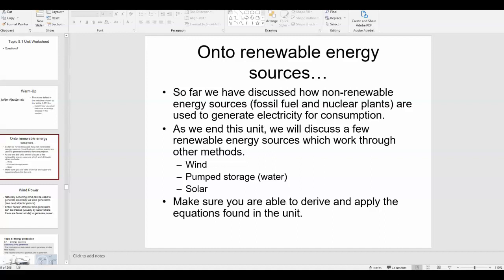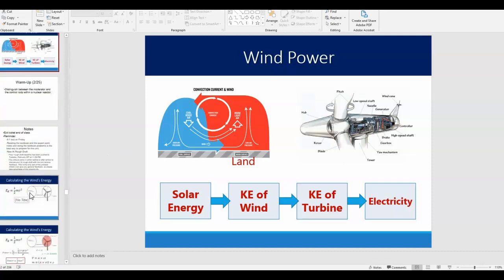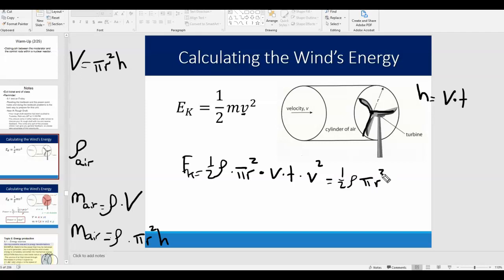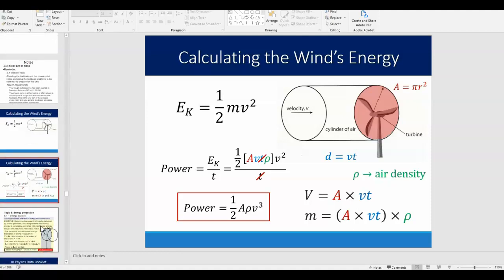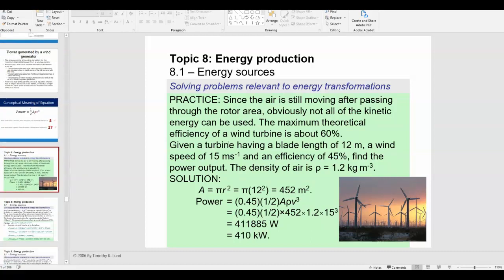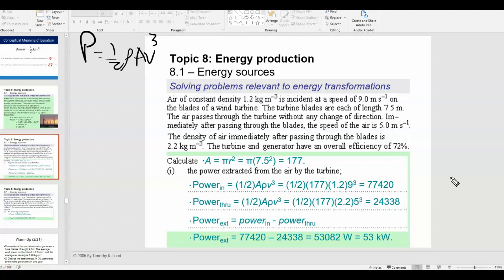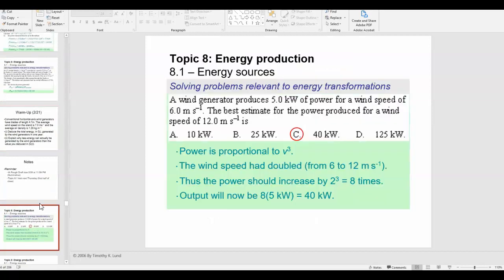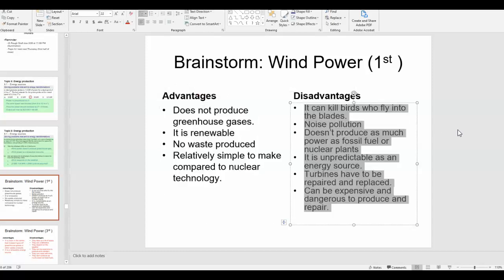IB2 - Wind Power